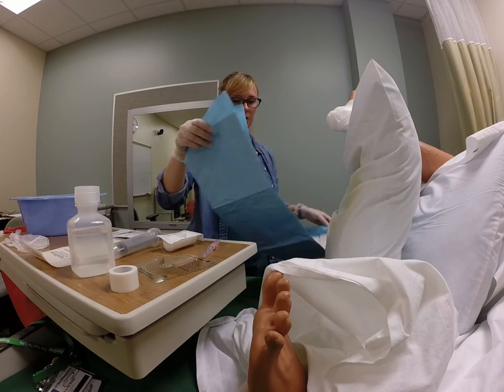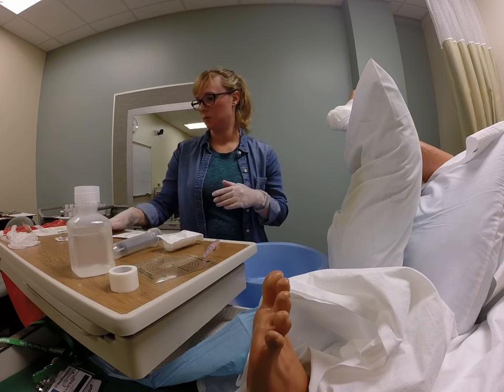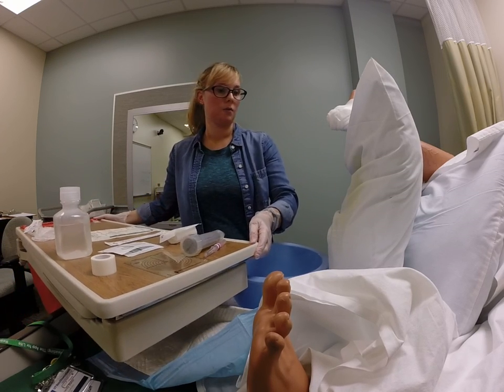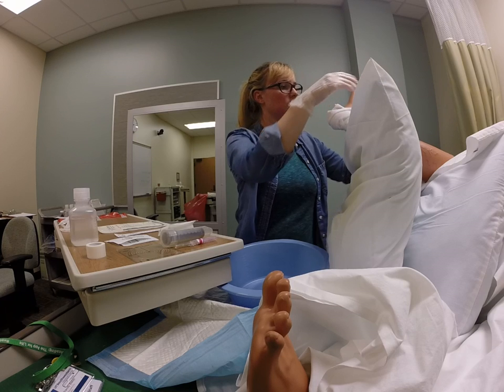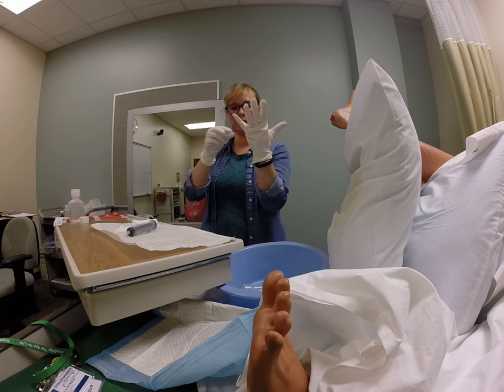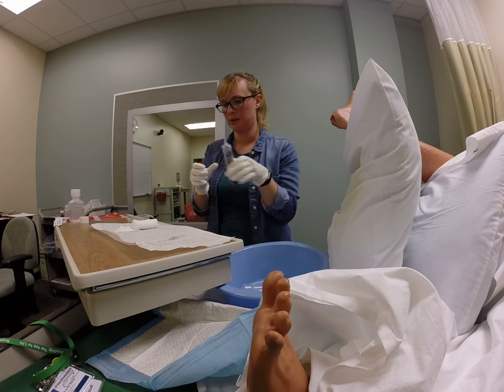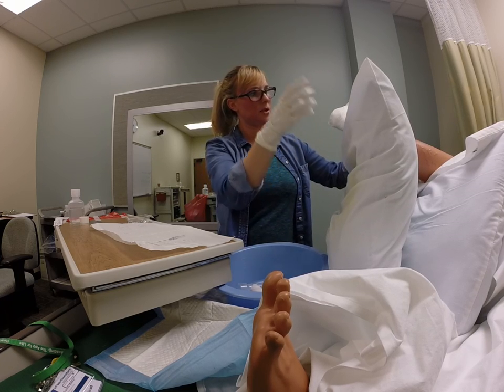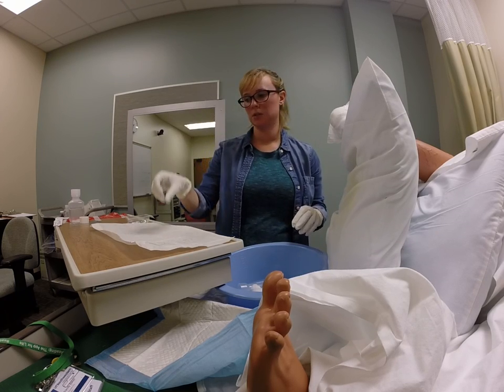BBs Complex Wound Heel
Brookhaven Nursing Wound